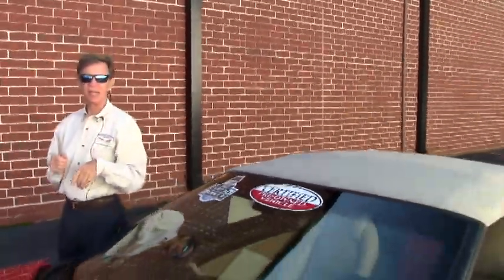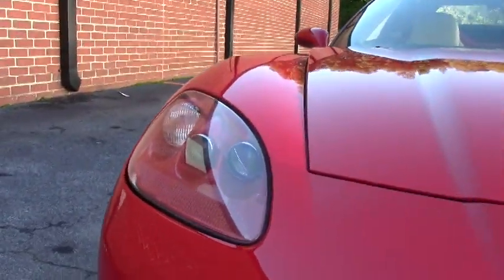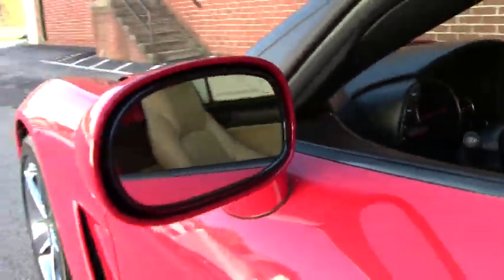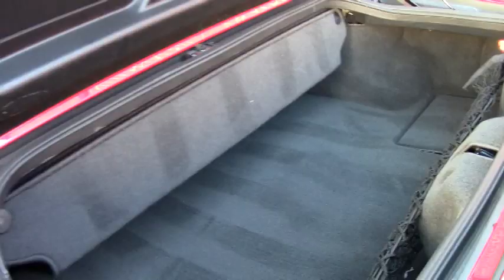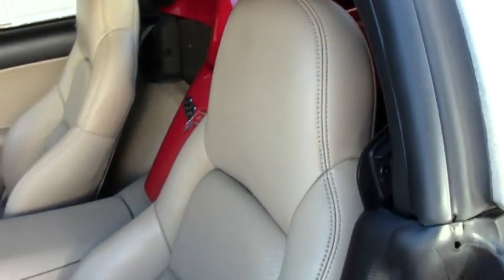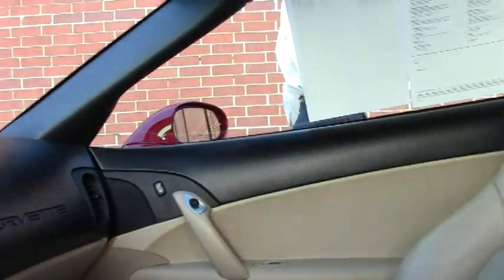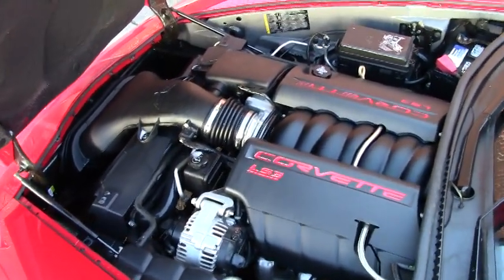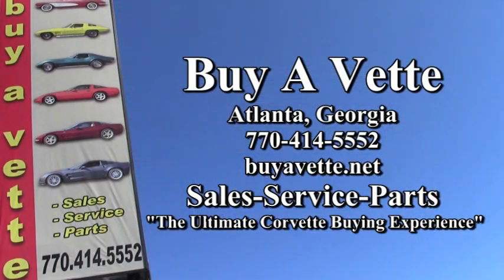2009 Corvette Z51 3LT Convertible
2009 Corvette Z51 3LT Convertible

Victory Red exterior, Cashmere interior, Cashmere convertible top. 436hp LS3 engine, 6 speed automatic paddleshift transmission, posi rear-end. Factory features include the $6,550 3LT Preferred Equipment Group (Power Top, Heads Up Display, Bluetooth package, memory package, tilt-n-tele, dual power heated sport seats with airbags, universal garage door transmitter, cargo net), Z51 Performance Handling package, Bose CD/XM/MP3 stereo with Navigation and steering wheel controls, chrome "gumby" wheels, OnStar, Dual Mode Exhaust, dual zone electronic climate control, HID headlights, fog lamps, keyless entry and start, power windows, power locks, power steering, power brakes, power mirrors, cruise control, ABS, traction control, Active Handling. Coming with a clean one owner Carfax and LOADED with options, this 2009 Corvette Z51 Convertible shows just 15,232 miles, and is in good condition. This car's paint is vg, with a great shine. Convertible top is BRAND NEW. Factory chrome "gumby" wheels are vg, and premium Michelin Pilot Sport A/S ZP runflat tires show an average of 9/32nds tread depth remaining in the front, and an average of 8/32nds remaining in the rear. The interior of this 2009 Corvette Z51 Convertible shows good-vg seats, good condition door panels and steering wheel, and a vg-exc center console. This car is completely factory stock, features a corrosion-free subframe, has been fully serviced, and all instrument gauges, lights, turn signals, brakes, engine, transmission and rear-end are all in good operating condition. Please do not assume that this is an average condition Corvette, as Buyavette specializes in "hand-picked Corvettes" that are loaded with expensive factory options. All of our Certified Corvettes are way above average condition for the miles. In addition, they are all fully serviced. Consider that sellers rarely spend money getting full service before offering their car for sale. Dealers typically only wash the car before offering it for sale. We however adhere to strict quality control standards when purchasing, as well as inspections and service. All Certified Corvettes are fully serviced and ready to enjoy. 15K Miles.